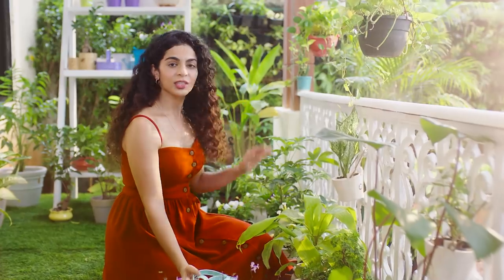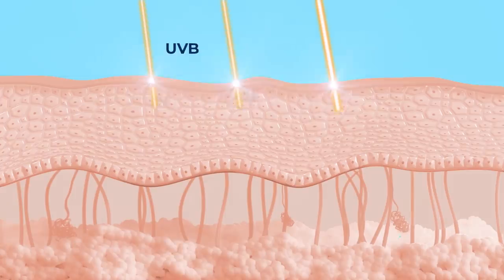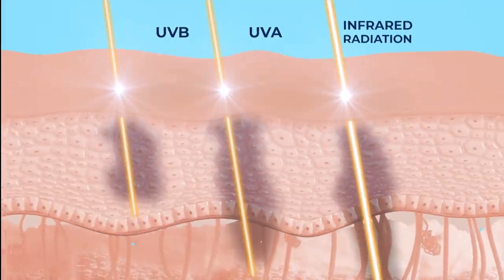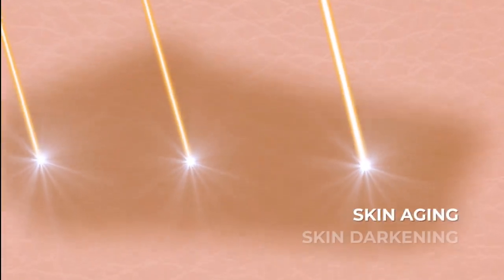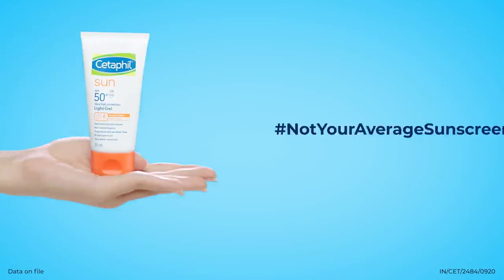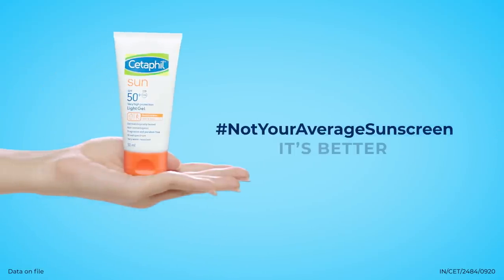NotYourAverageSunscreen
Meet the sunscreen that’s NotYourAverageSunscreen.
Cetaphil Sun protects you indoors and outdoors from UV and Infrared Radiation, and keeps sun damage away.
Ready to experience invisible protection?